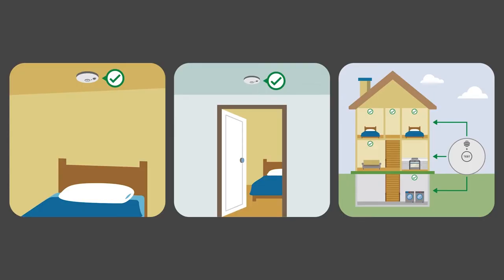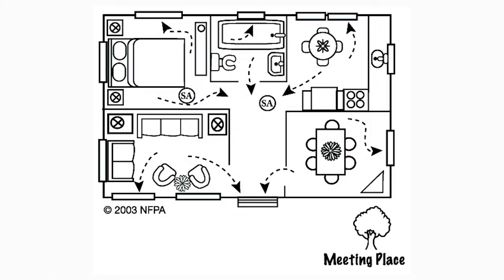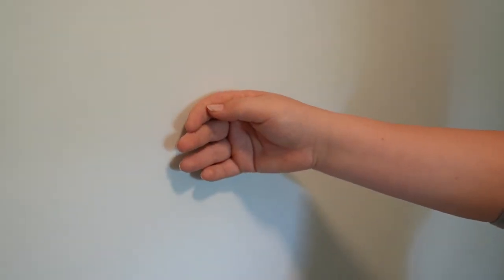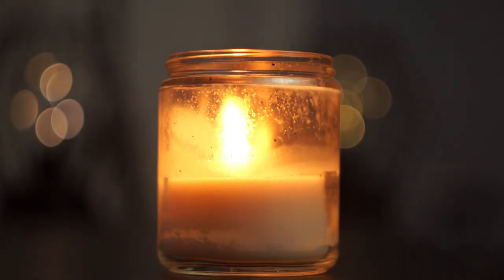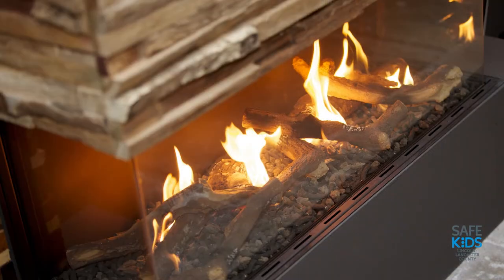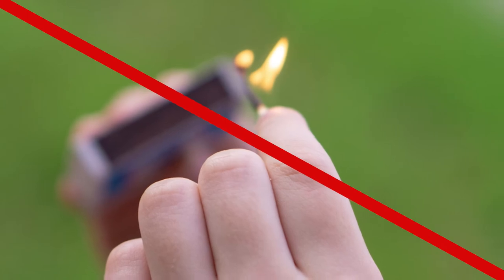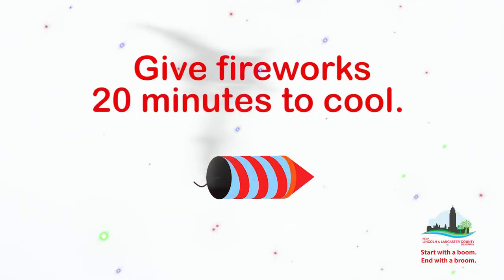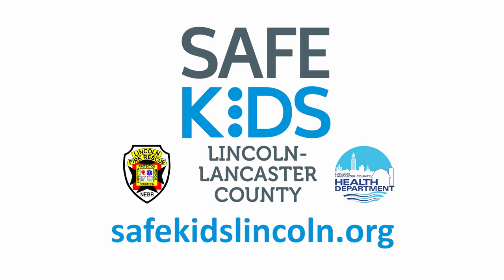Safe Kids Home Safety: Fire